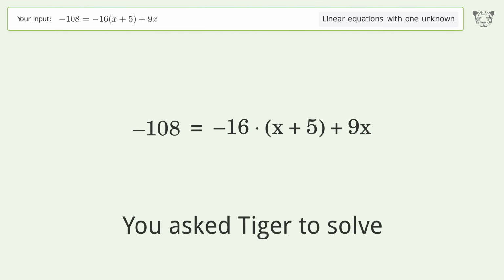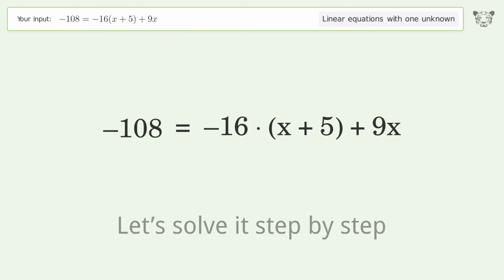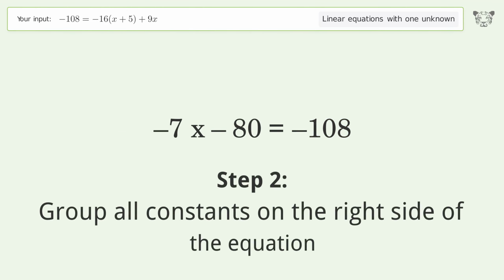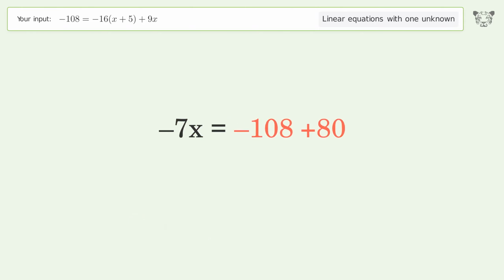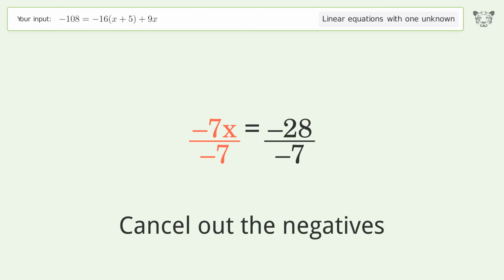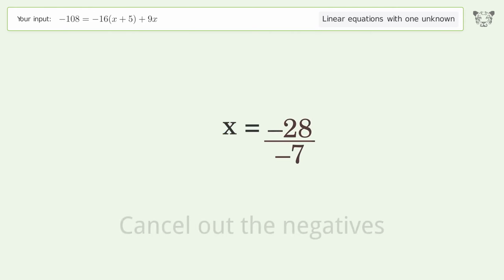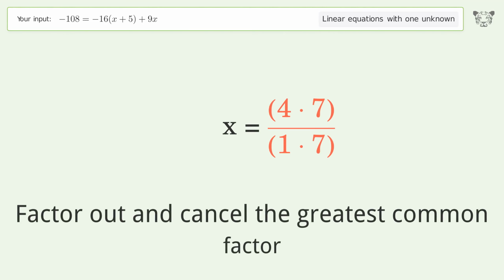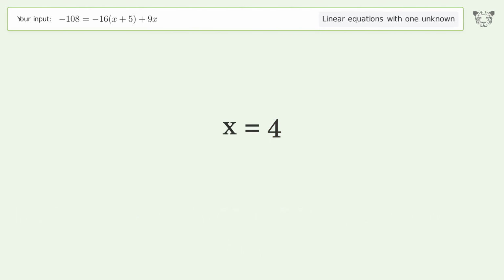Solve -108=-16(x+5)+9x: Linear Equation Video Solution | Tiger Algebra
Struggling with -108=-16(x+5)+9x? Watch our step-by-step video on Tiger Algebra to master this linear equation effortlessly. Also check out for more tips and tricks for dealing with linear equations with one unknown